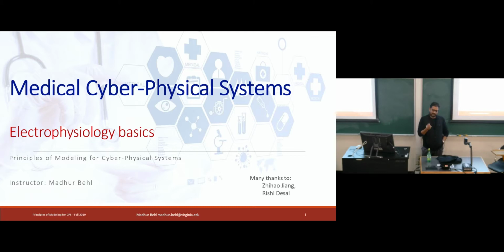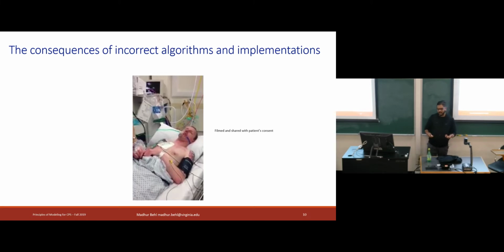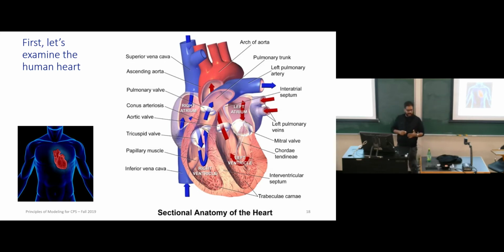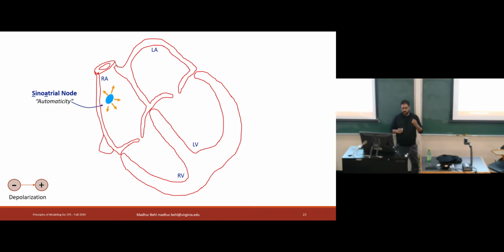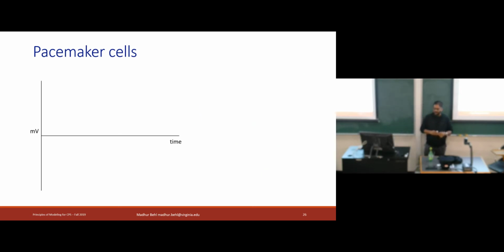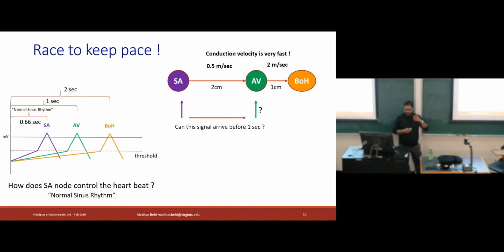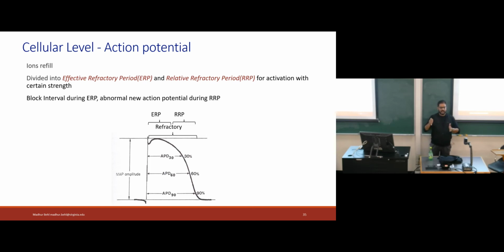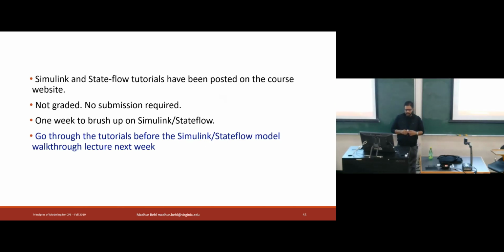Lecture 12 - Medical CPS and Introduction to Cardiology [PoM-CPS]